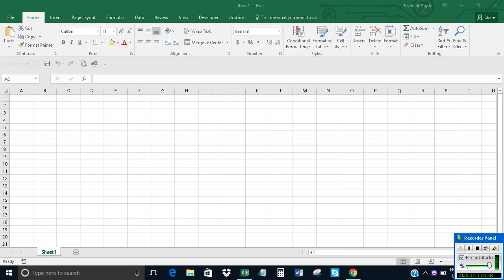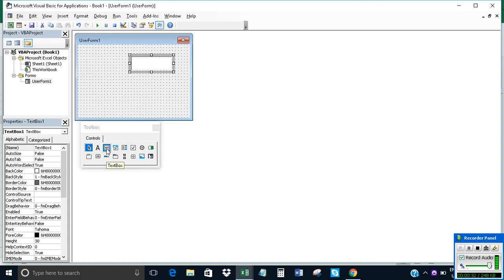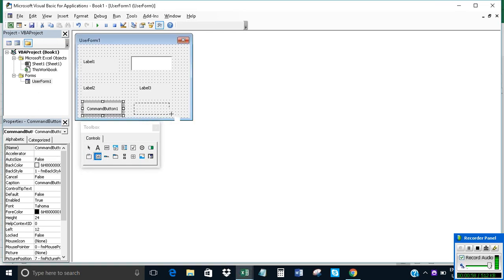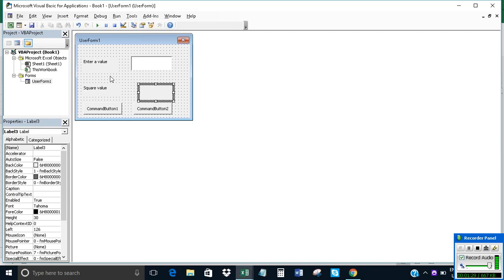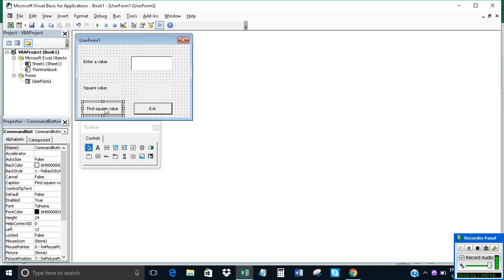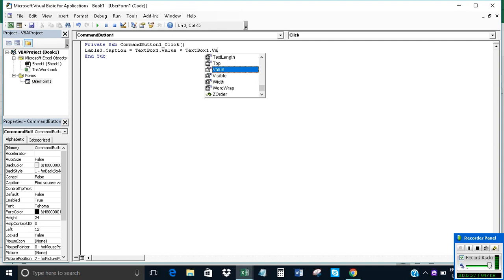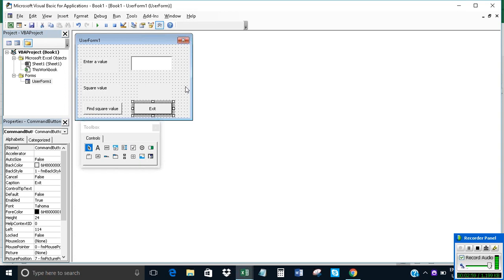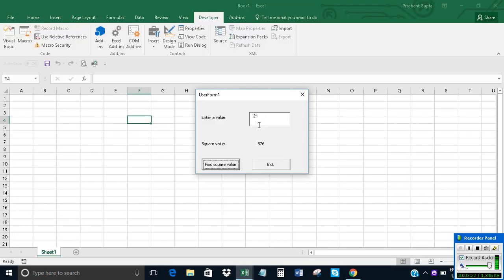Create Userform to find square value of a given number using Excel VBA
The video offers a short tutorial on how to create Userform to find square value of a given number using Excel VBA.